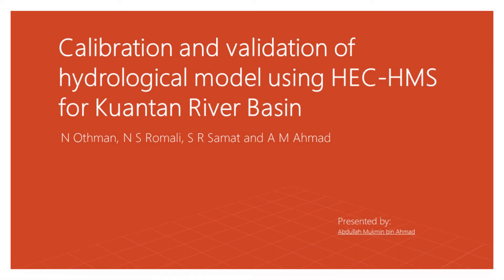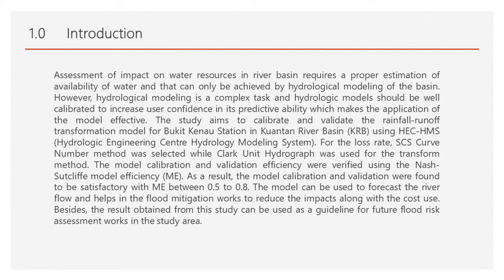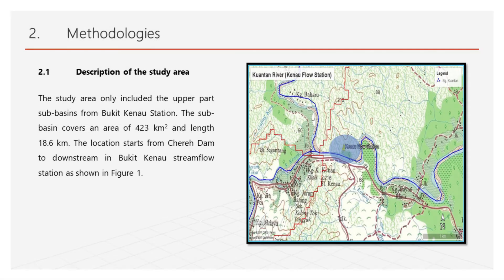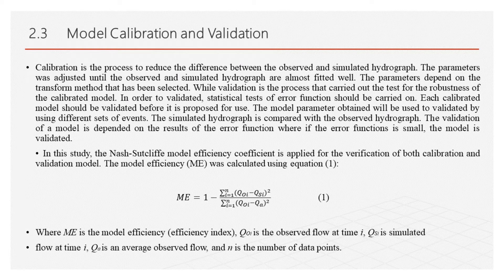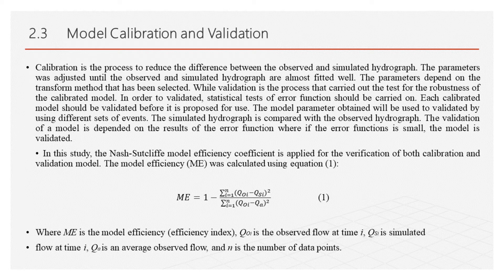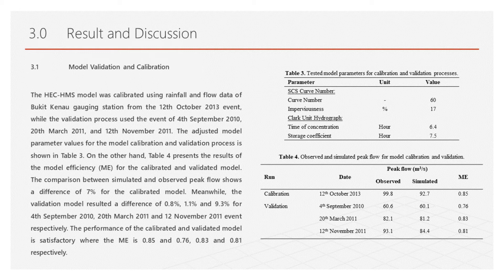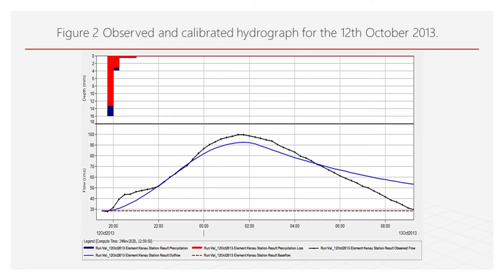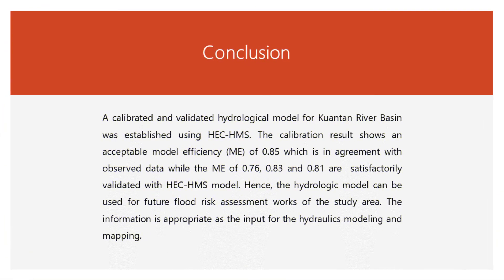Paper ID 45 - Calibration and validation of hydrological model using HEC-HMS for Kuantan River Basin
Paper ID 45 - Calibration and validation of hydrological model using HEC-HMS for Kuantan River Basin - Norasman Othman, Noor Suraya Romali, Shairul Rohaziawati Samat and Abdullah Mukmin Ahmad
THE 2ND INTERNATIONAL CONFERENCE ON INNOVATIVE TECHNOLOGY, ENGINEERING AND SCIENCES 2020
22 December 2020